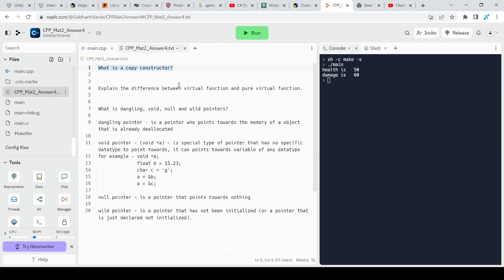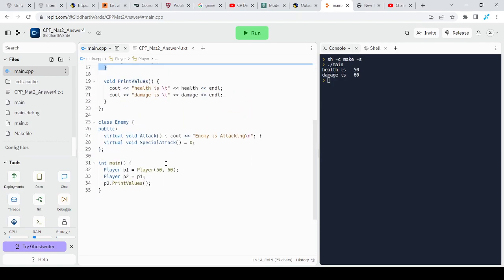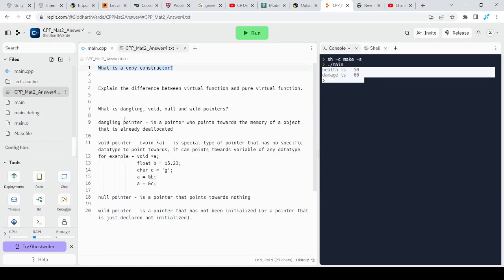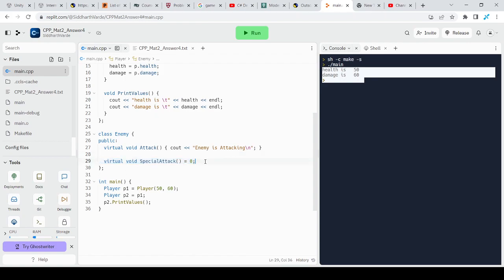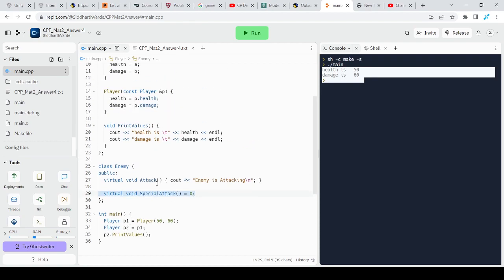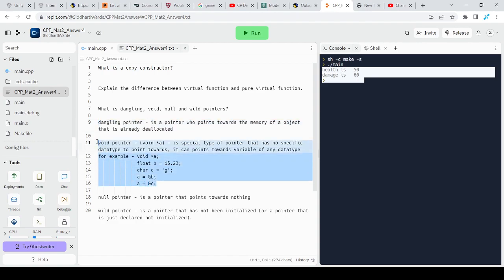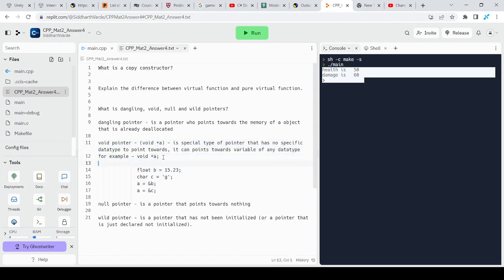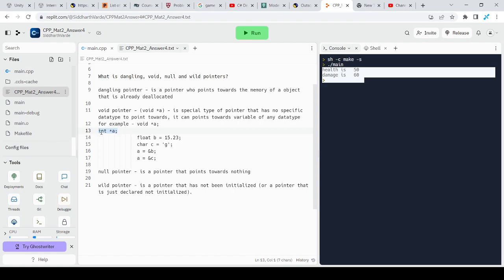Varde Siddharth - CPP Mat2 Answer4 (outscal)